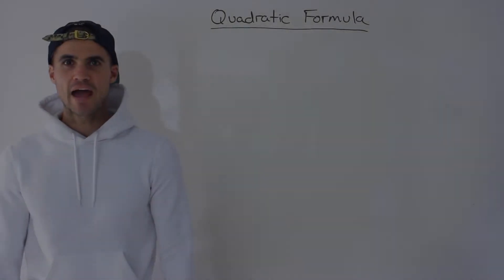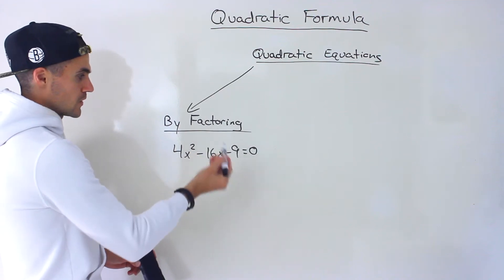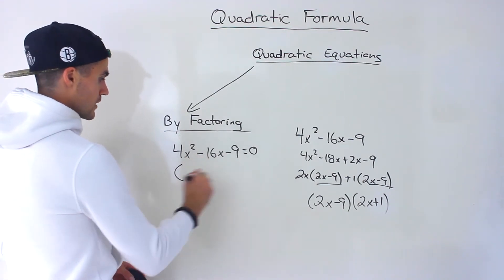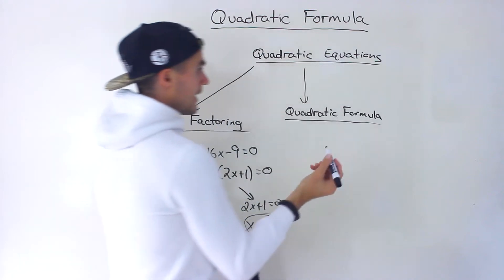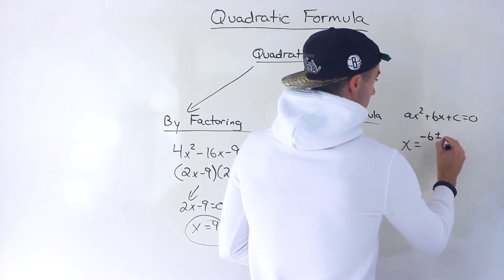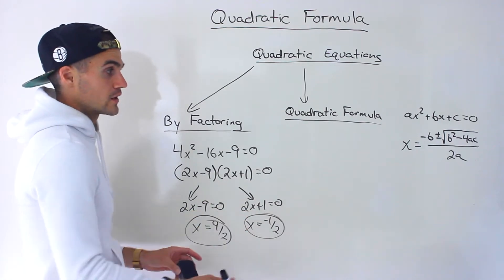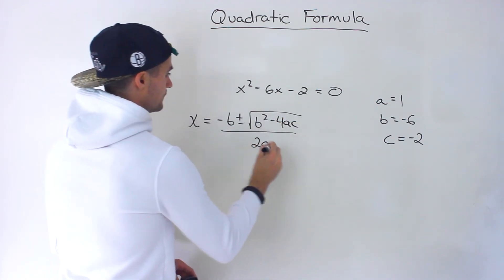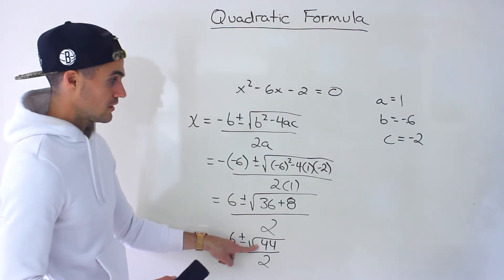Quadratic Formula Overview - Grade 10 Math, MPM2D, Ontario